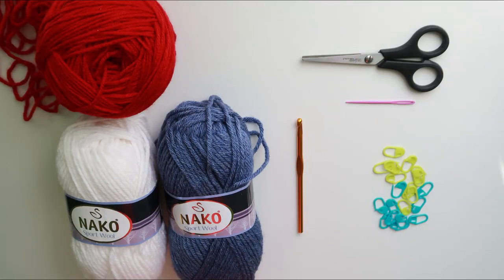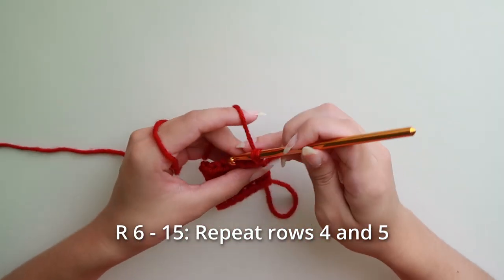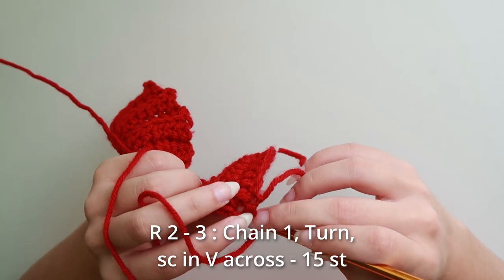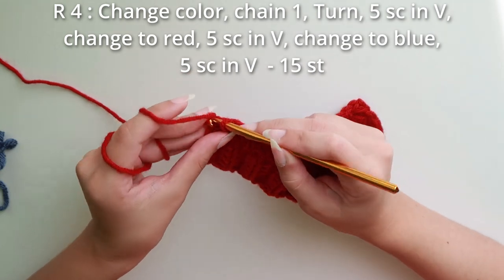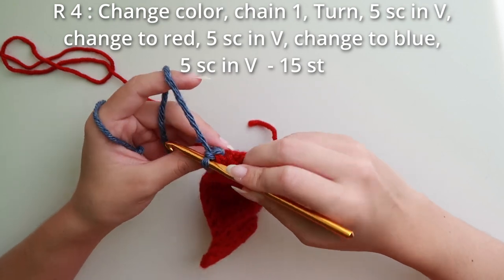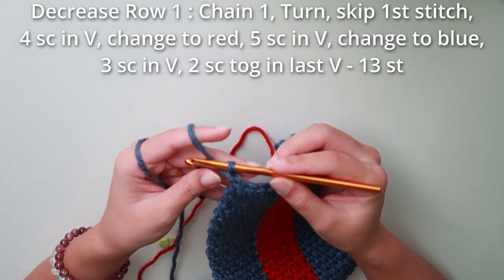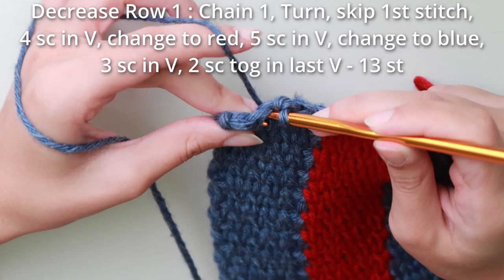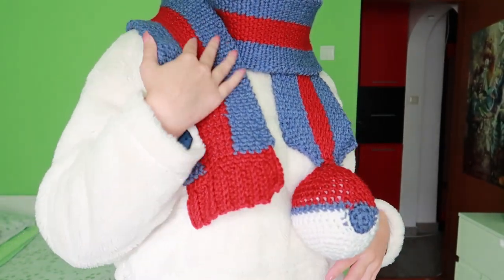How to Crochet Pokemon Scarlet & Violet Grusha Scarf || Tutorial and Crochet With Me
Hello everyone, and welcome to Clawsure! Today I will show you how to crochet Grusha's scarf from Pokemon Scarlet & Violet!

^•ﻌ•^ฅ ⠂⠄⠄⠂⠁⠁⠂⠄⠄⠂⠁⠁⠂⠄⠄⠂ ⠂⠄⠄⠂☆ ฅ^•ﻌ•^

Materials:
Nako Sport Wool
6mm Hook
Scissors
Stitch Markers

^•ﻌ•^ฅ ☆ ⠂⠄⠄⠂⠁⠁⠂⠄⠄⠂⠁⠁⠂⠄⠄⠂ ⠂⠄⠄⠂ ฅ^•ﻌ•^

00:00 Intro
00:22 Materials
00:50 Ribbing
06:20 Scarf Body
16:30 Color Changing Segments
25:36 Decrease
34:00 Outro

^•ﻌ•^ฅ ⠂⠄⠄⠂⠁⠁⠂⠄⠄⠂⠁⠁⠂⠄⠄⠂ ⠂⠄⠄⠂☆ ฅ^•ﻌ•^